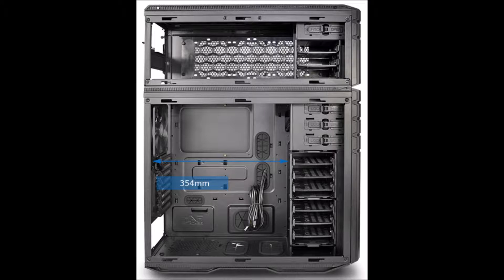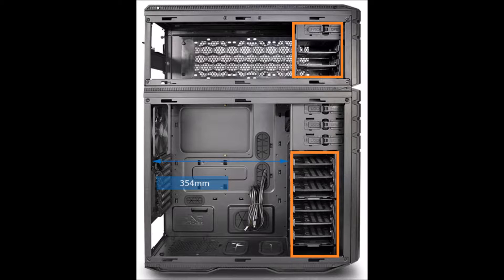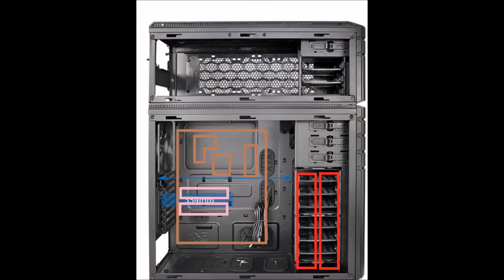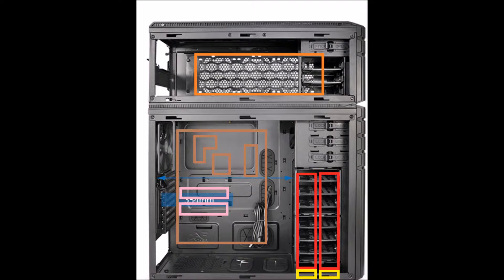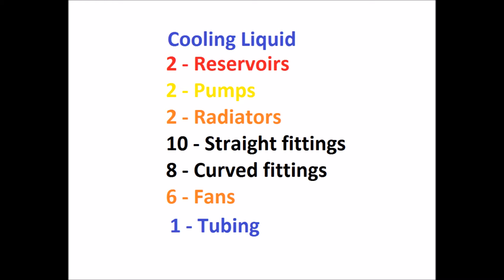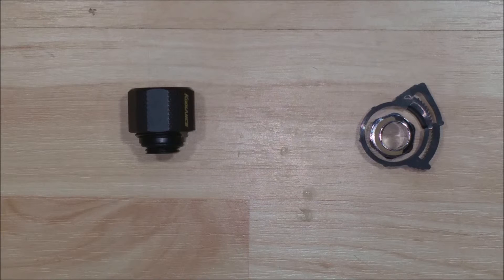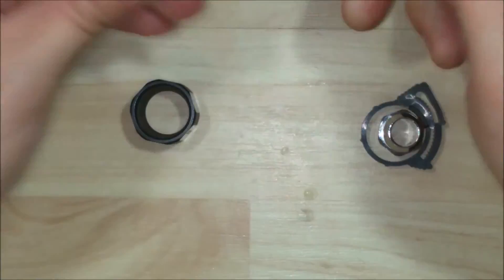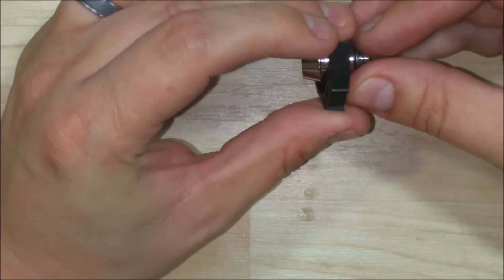Custom Watercooling Build How-To - Pre Build Planning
Installing custom watercooling loop in my Cooler Master HAF Stacker case. Dual loop one for RAM, CPU, Motherboard second for GPU. Crossfire 2 R9 290X, i7 4790k with EK water blocks. I am newer to watercooling but this turned out FREAKING GREAT!